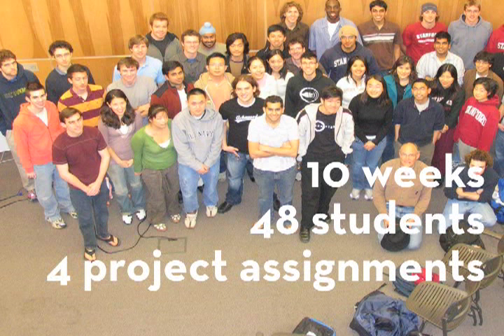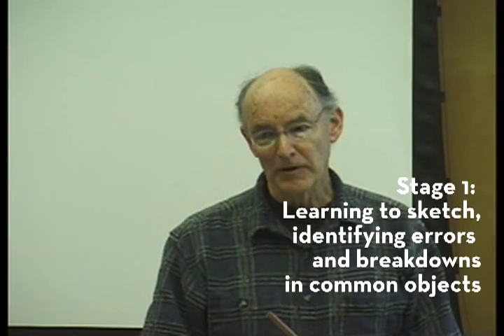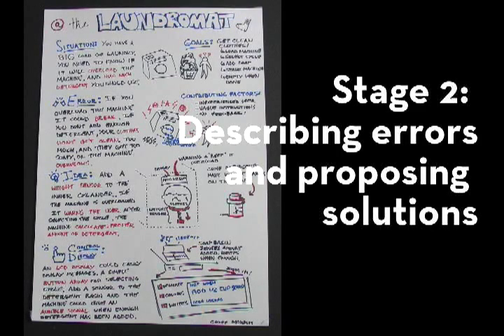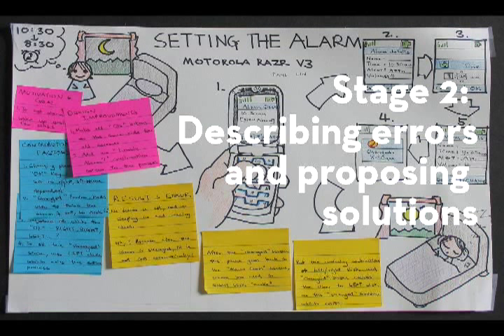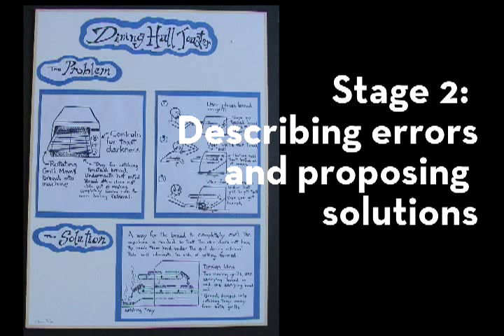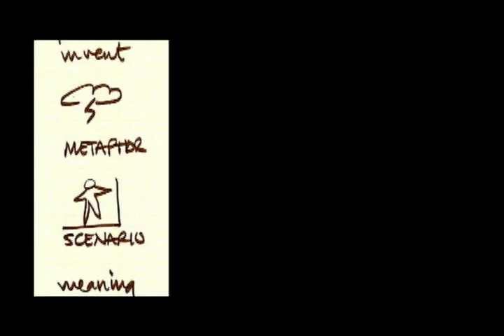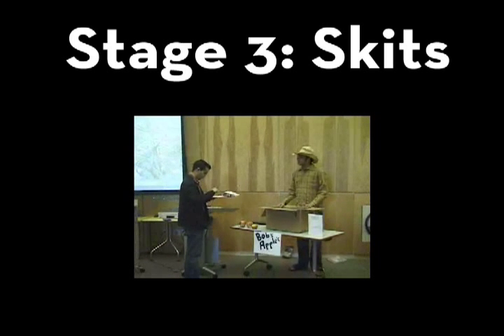CS247: Human-Computer Interaction Design Studio